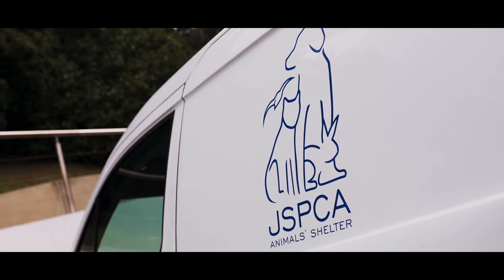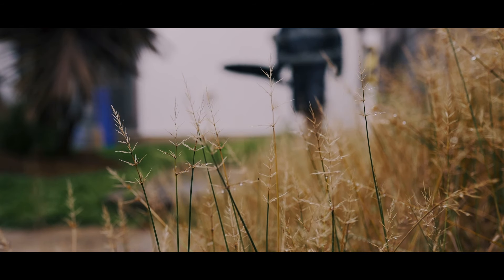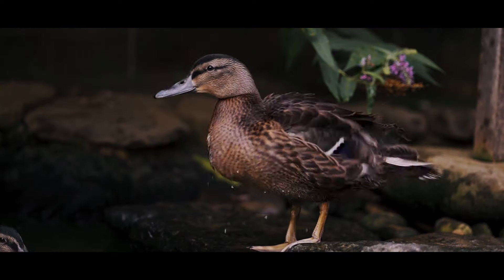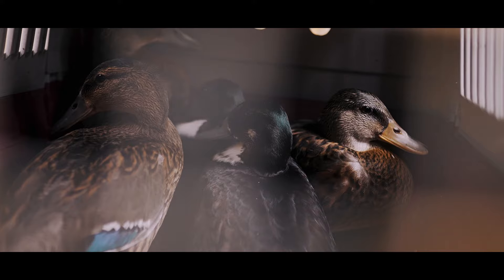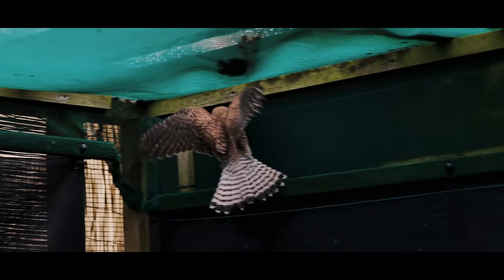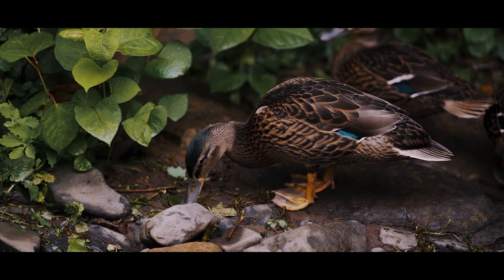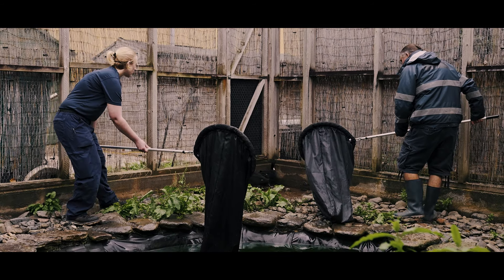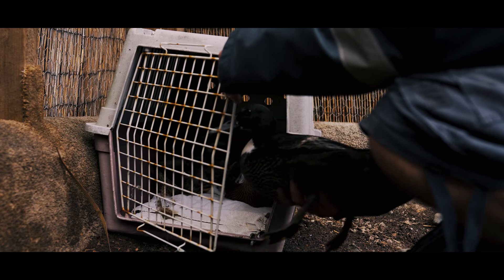The Coop Community Fund: JSPCA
The Jersey Animals’ Shelter were among one of the first recipients of our new Co-op Community Fund in spring 2021. They were successful in receiving a grant of just over £200 from the Fund. The money was used towards purchasing wildlife nets and soft carriers to assist with the rehabilitation of local wildlife such as garden birds, birds of prey and red squirrels.